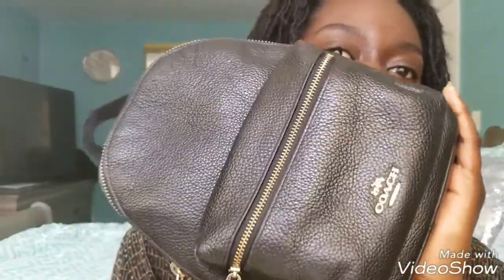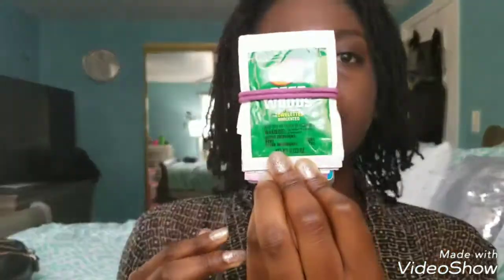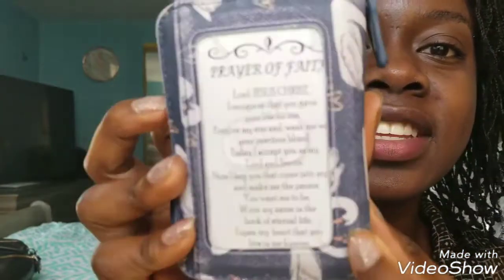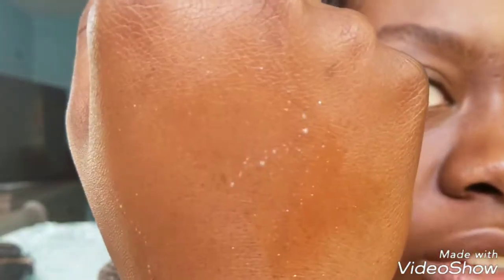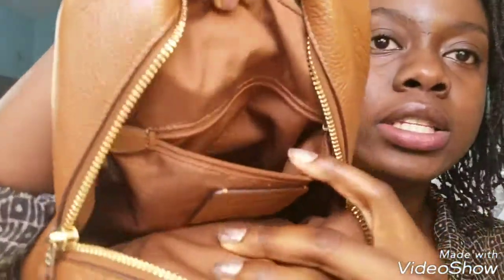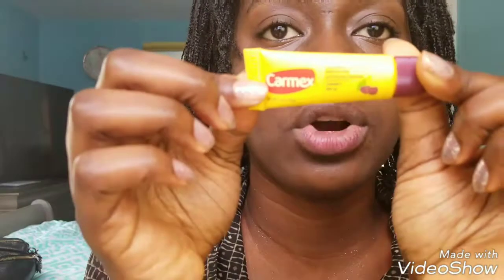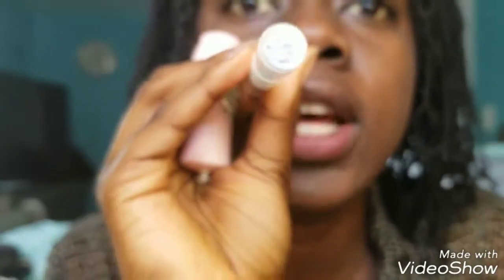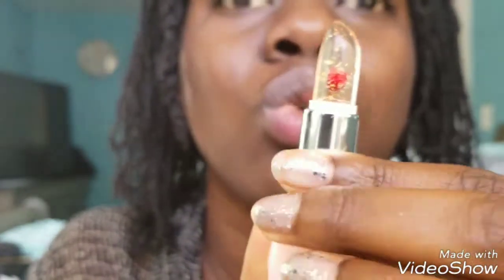WHAT'S IN MY COACH PURSE/BACKPACK!!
Hi,
I'm Dani and thank you for taking some time to watch my video where I show what I carry with me on a daily basis.

Music at the beginning by T-Micky Poun ale